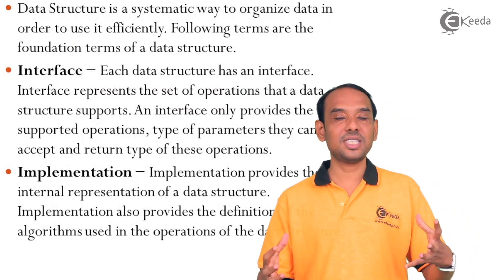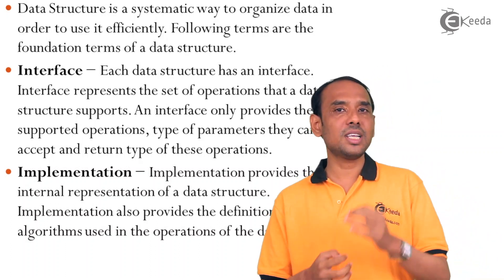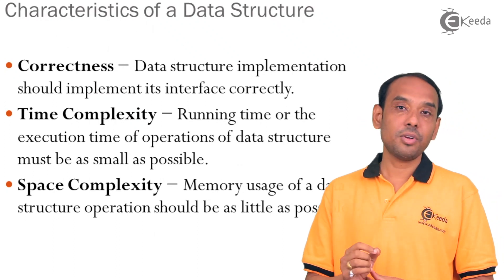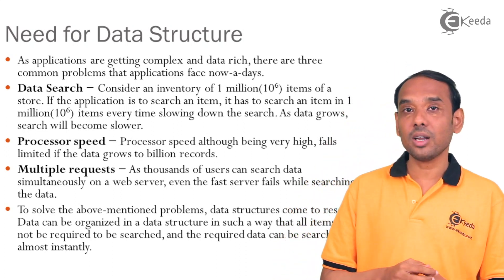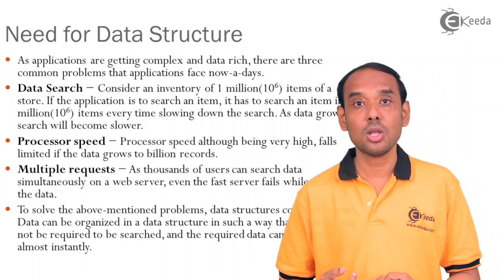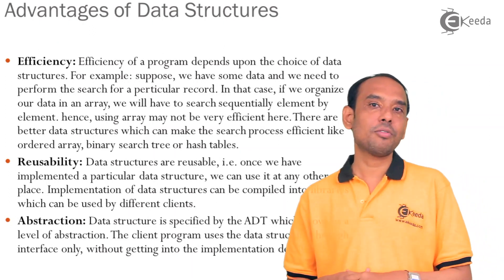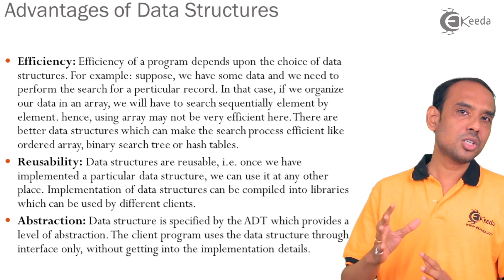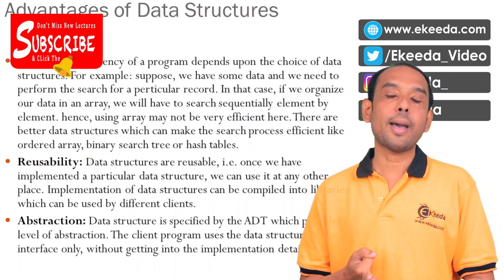Data Structure Using Java - Introduction - Data Structure Using Java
Data Structure Using Java Video Lecture From Introduction to Data structure Using Java Chapter of Data Structure Using Java Subject For All Students.

Data Structure Using Java
Data Structure Using Java Tutorial
Data Structure Using Java video lecture
Introduction to Data Structure Using Java

Happy Learning : )